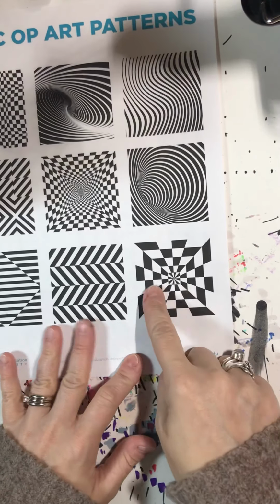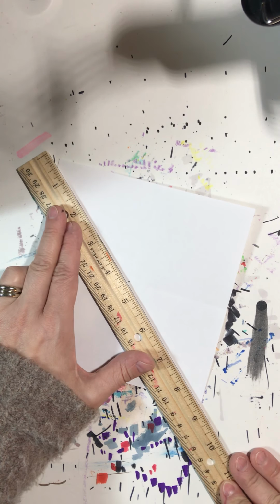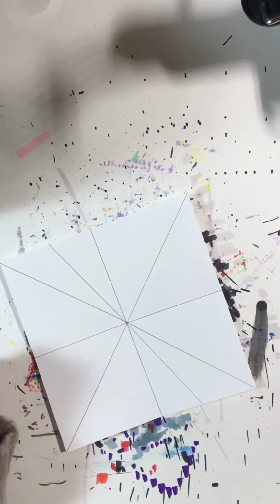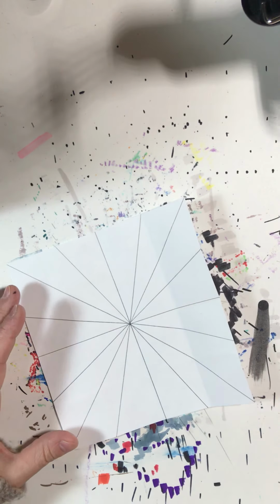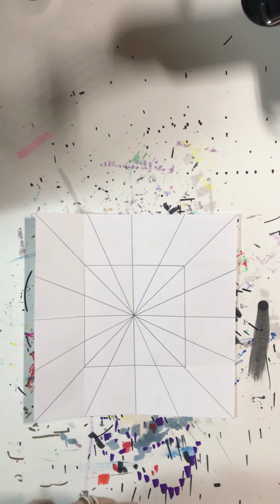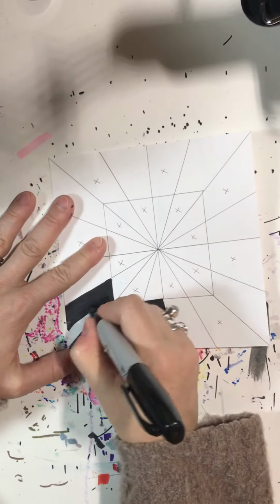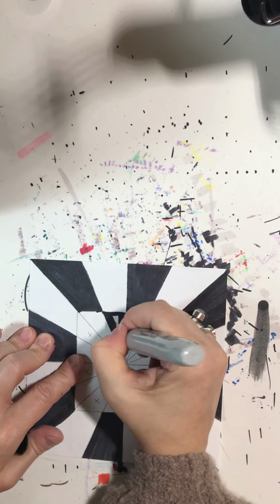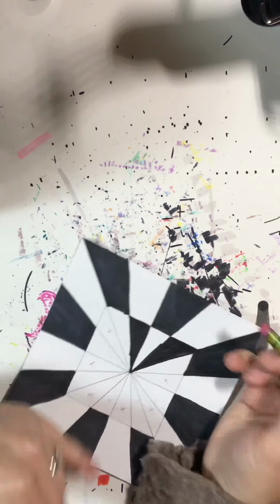Tunnel Op Art